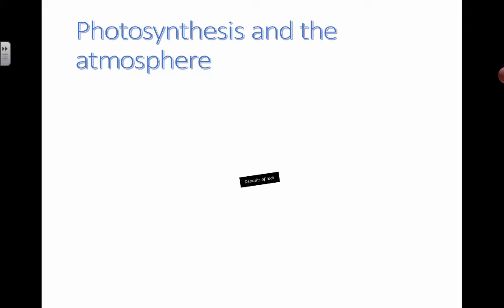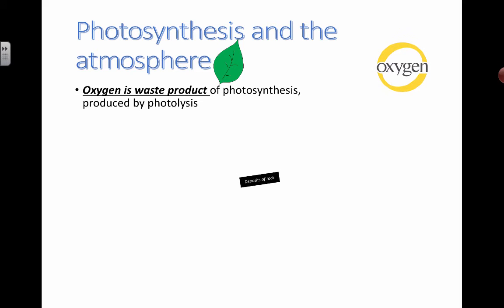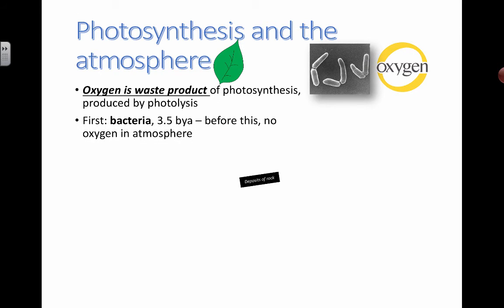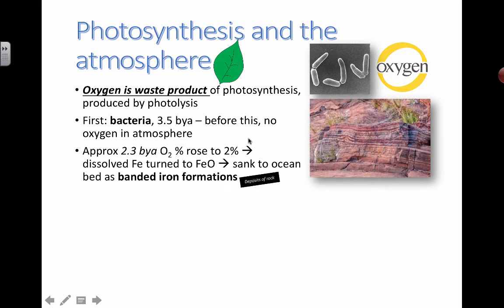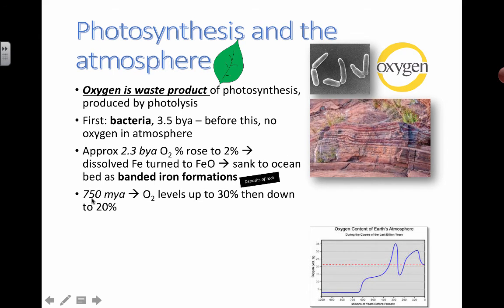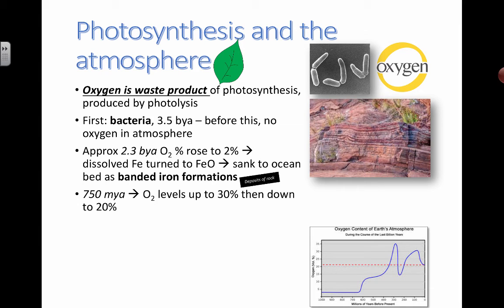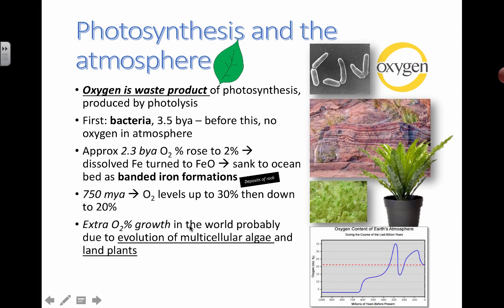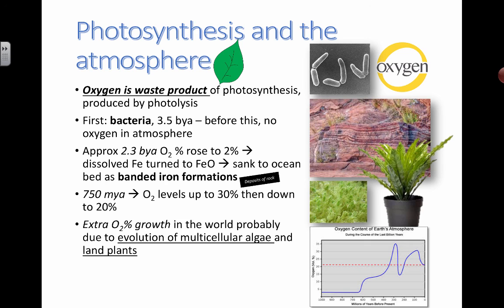Photosynthesis and the Atmosphere (2016) IB Biology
2.9 Photosynthesis: Photosynthesis and the Atmosphere (2016) IB Biology

Understanding that:

- Oxygen is a waste product of photosynthesis through photolysis
- Photosynthesis and the effects on the atmosphere